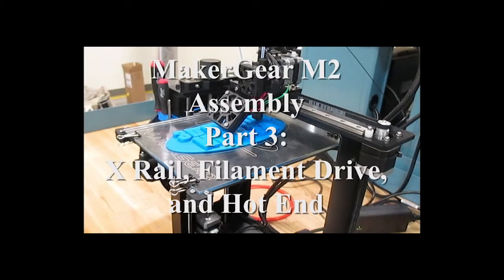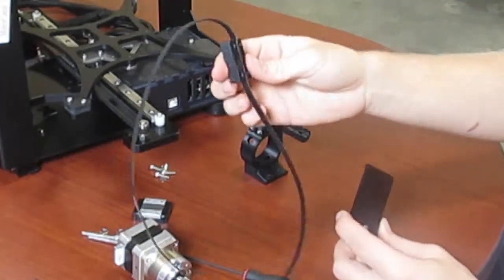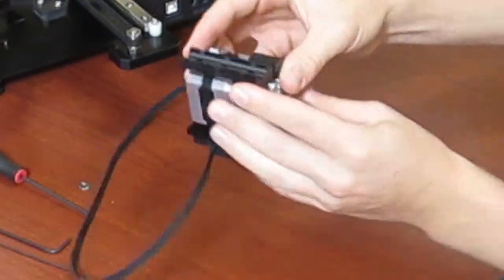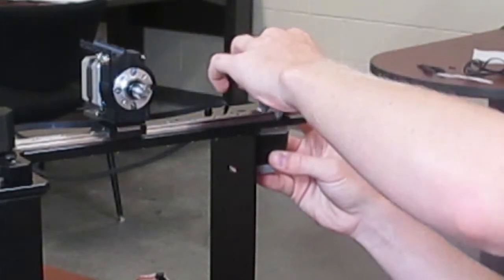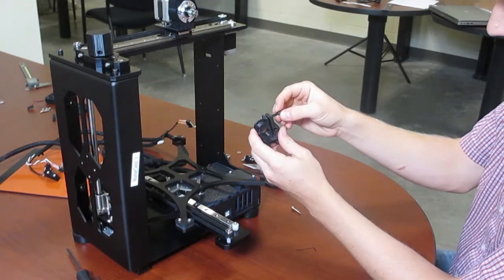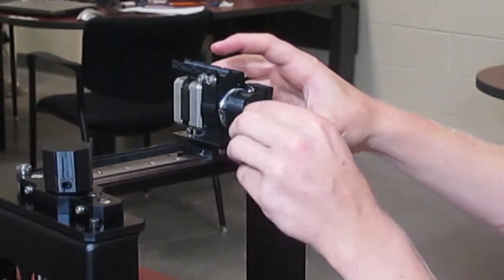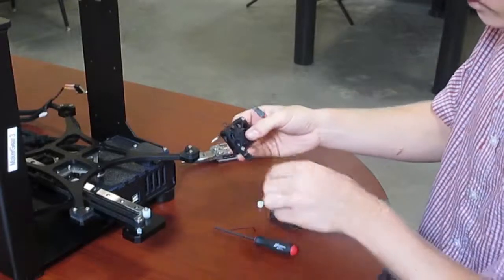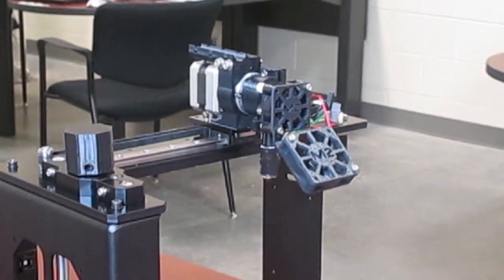MakerGear M2 Assembly Part 3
Today we assemble the x-rail, filament drive, and hotend.

All hardware required for this segment of the build can be found

Information for assembling the idler (page 8)

Are you interested in this printer? to find out more.